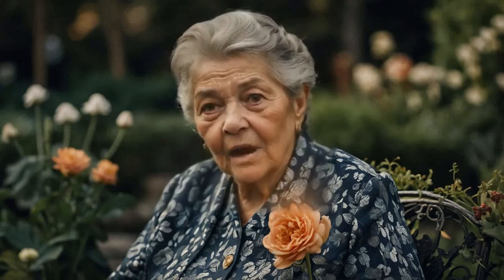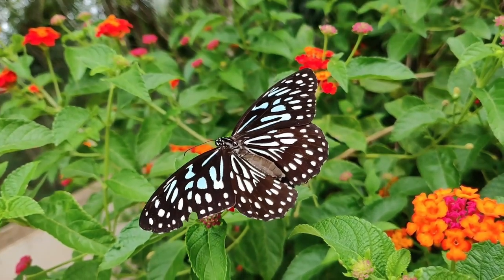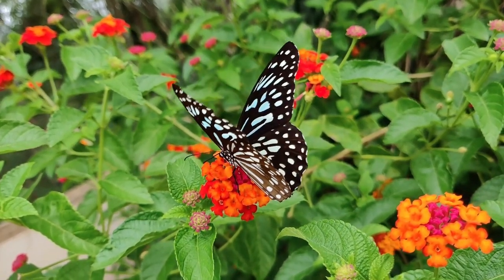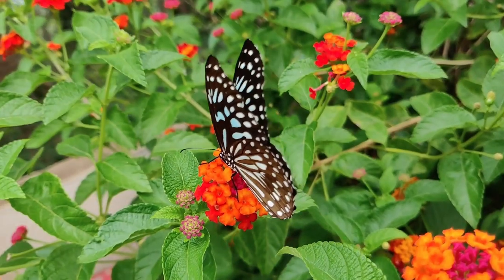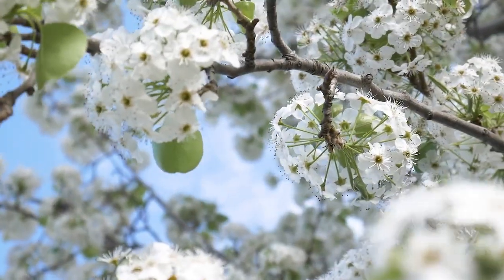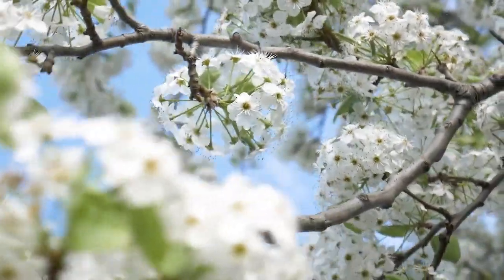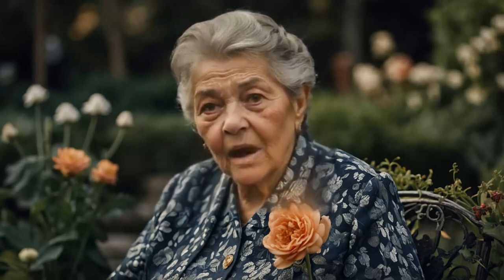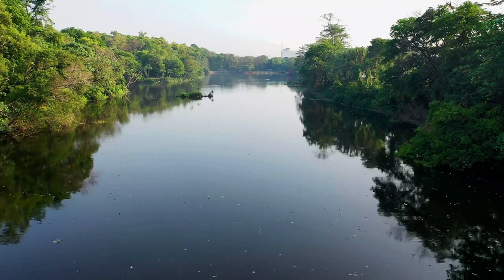Natural plant dope in 5 minutes.